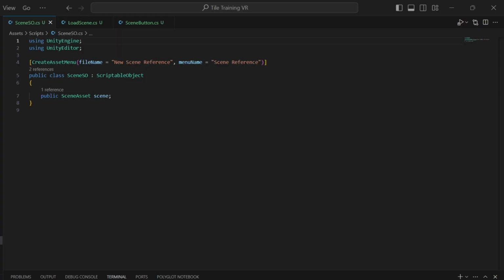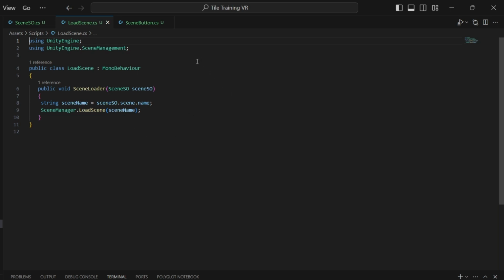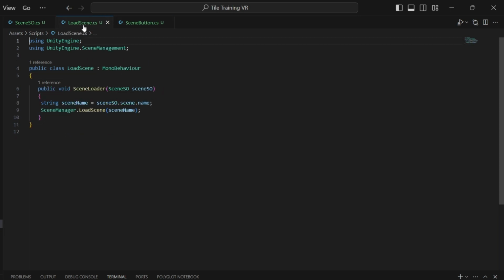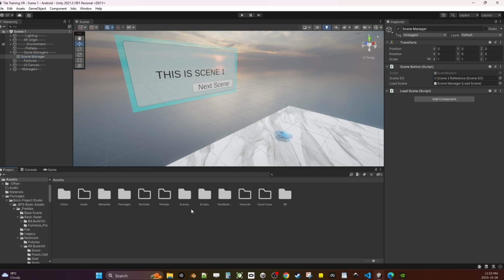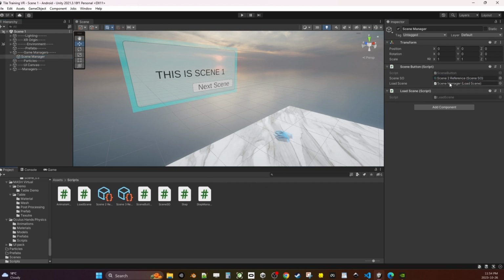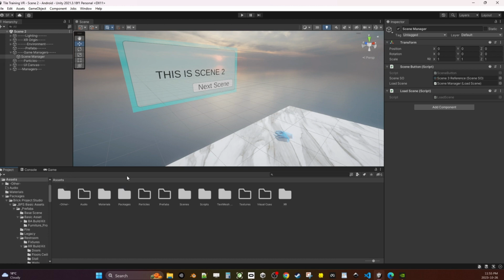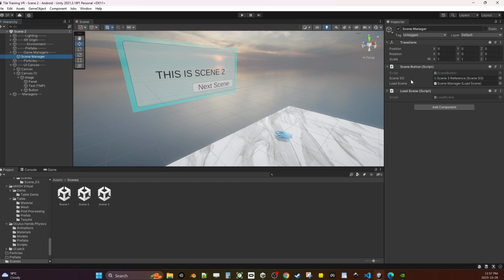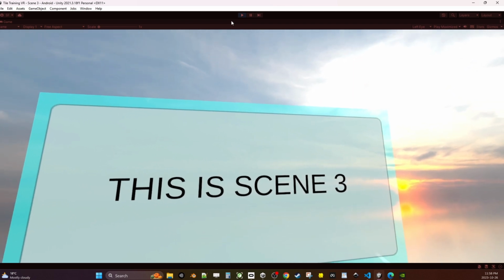Unlock the Power of Scriptable Objects for VR Game Design | Scene Management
🚀 Learn how to create flexible and efficient scene management systems for your VR projects.

🔗 In this video, we cover a Step-by-step guidance on setting up a robust scene management system🌟

using UnityEngine;
using UnityEngine.SceneManagement;

public class LoadScene : MonoBehaviour
   public void SceneLoader(SceneSO sceneSO)
    string sceneName = sceneSO.scene.name;
    SceneManager.LoadScene(sceneName);

using UnityEngine;
using UnityEditor;

[CreateAssetMenu(fileName = "New Scene Reference", menuName = "Scene Reference")]
public class SceneSO : ScriptableObject

using UnityEngine;

public class SceneButton : MonoBehaviour
   [SerializeField] private SceneSO _sceneSO;
   [SerializeField]private LoadScene _loadScene;